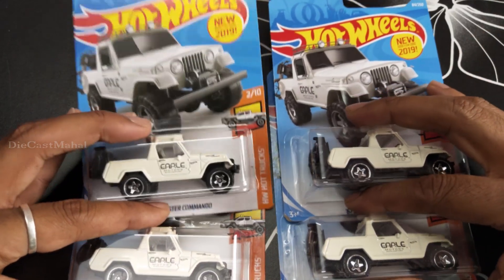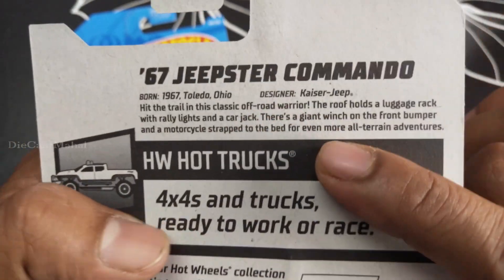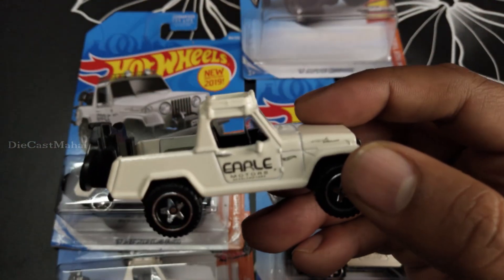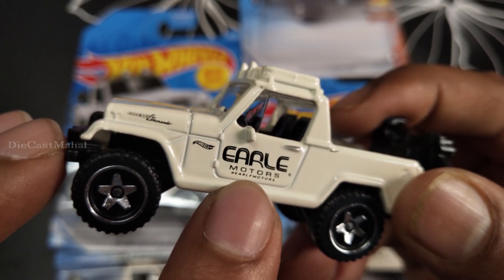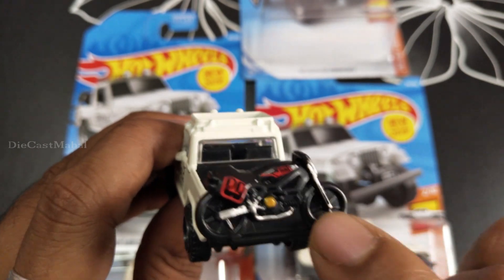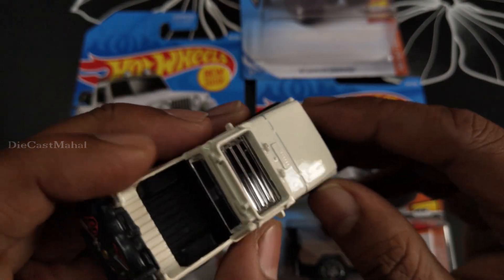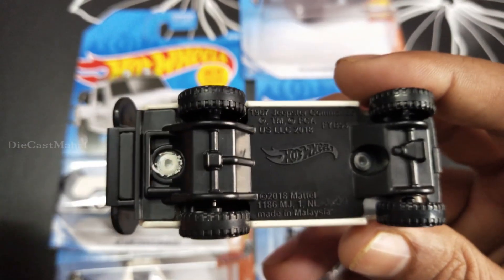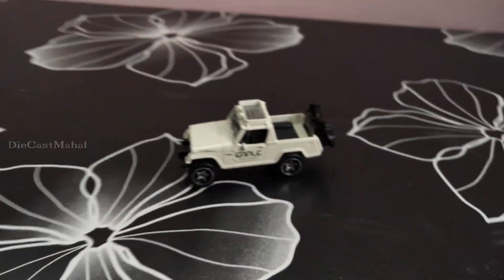HOT Wheels New for 2019 HOT Trucks 2/10, Cream '67 Jeepster Commando 84/250 - FYB53-D9C0D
Hey Guys, in this video i am unboxing HOT Wheels New for 2019 HOT Trucks 2/10, Cream '67 Jeepster Commando 84/250 -  FYB53-D9C0D